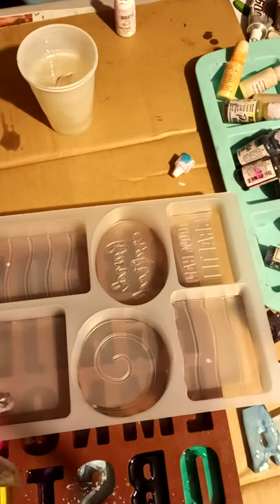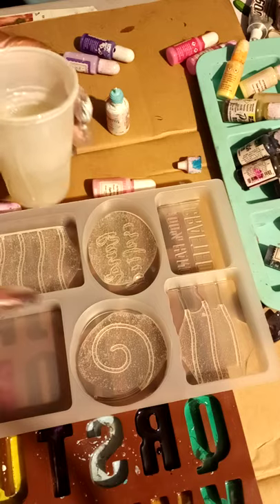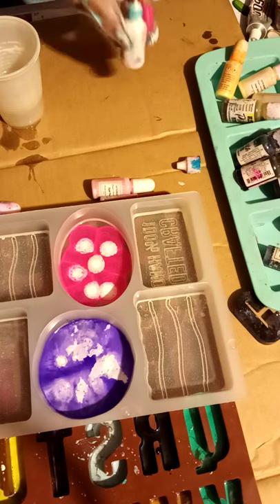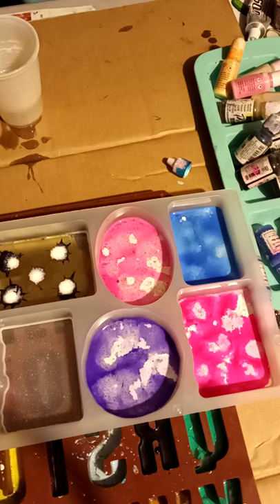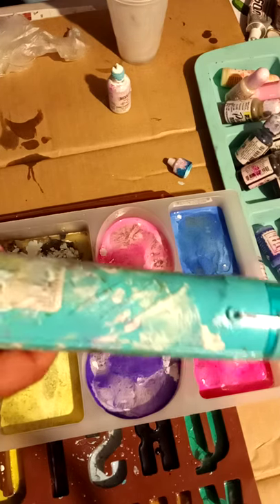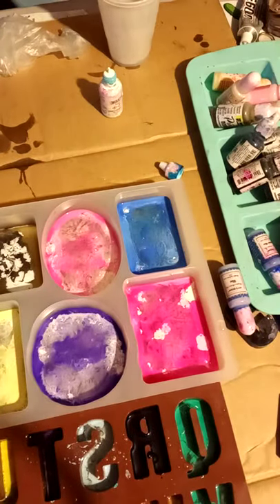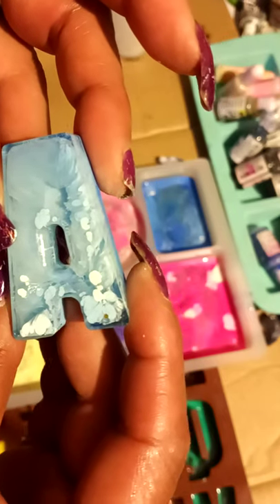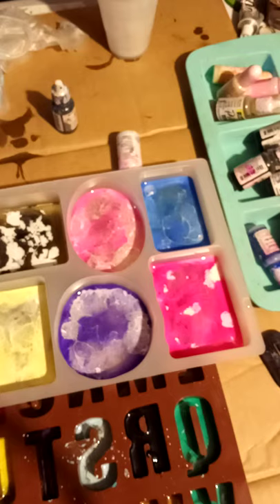Resin Art TRYING NEW MOLDS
I don't know what will happen when I try to unmold these so come and see .